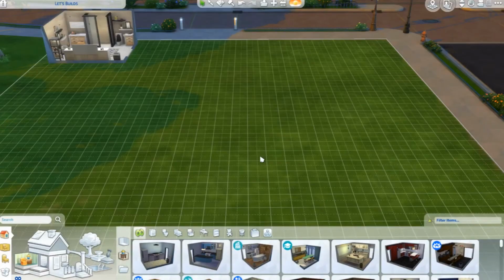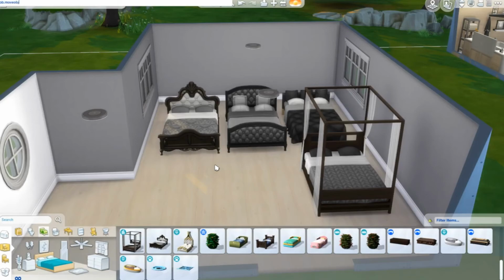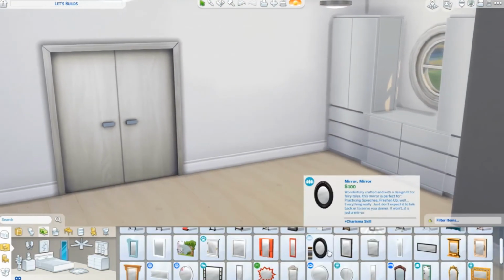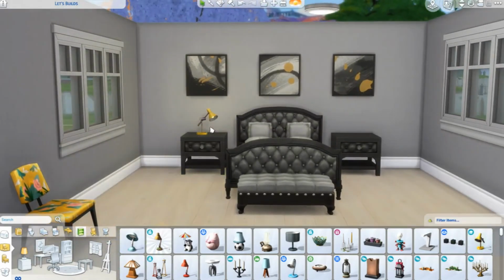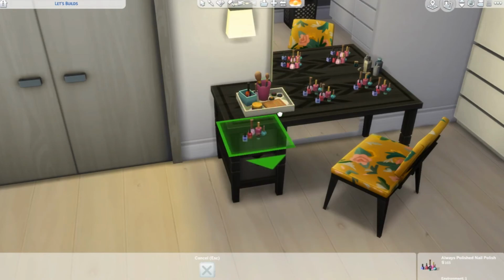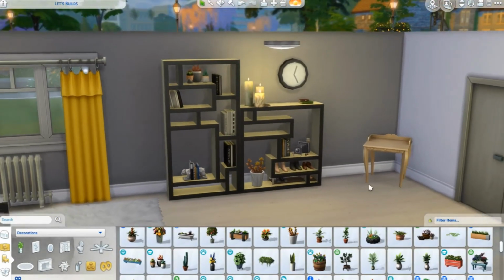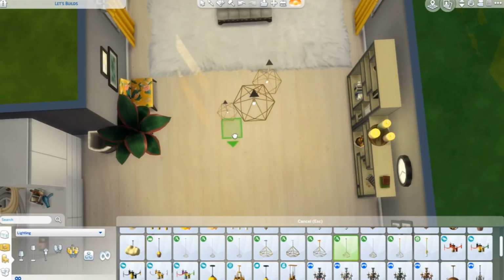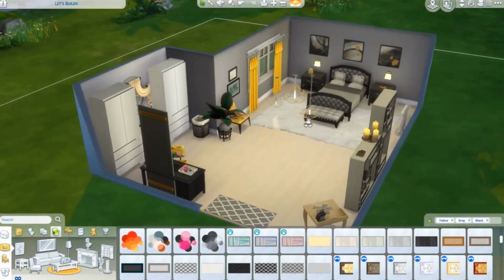Lets Builds | Modern Bedroom | Sims 4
Let's Build a modern bedroom with ascent colours.

Want to download a Build? Look for hevdonia or Hevdonia on the Sims 4 Gallery.